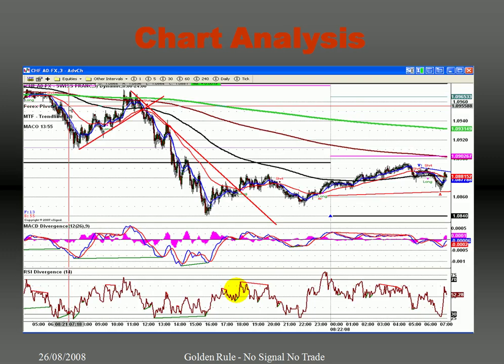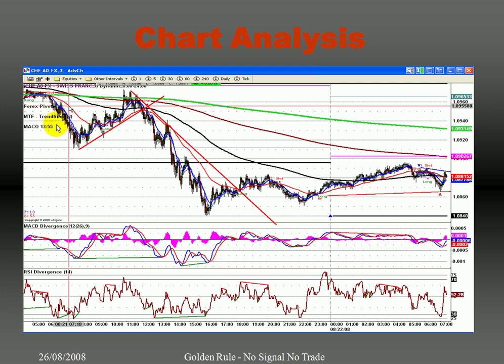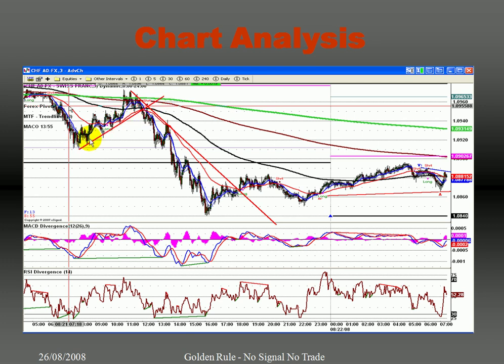Basics of Technical Analysis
Technical Analysis: Introduction
What methods can yopu use to make investment decisions? Ie when do you buy a security? Or When do you sell?
2 methods are widely used, namely;
fundamental analysis and technical analysis.
This tutorial looks at how you can use charts to trade the markets.